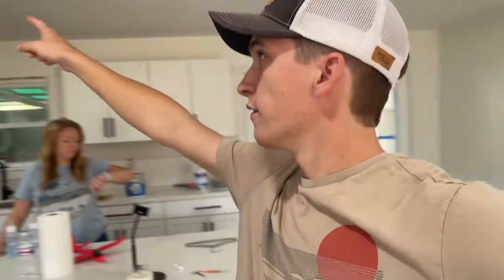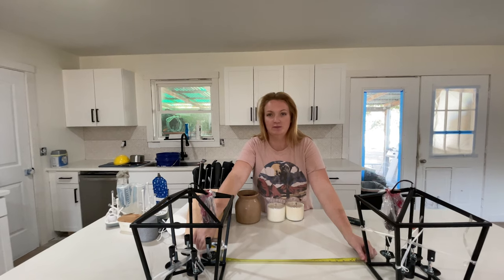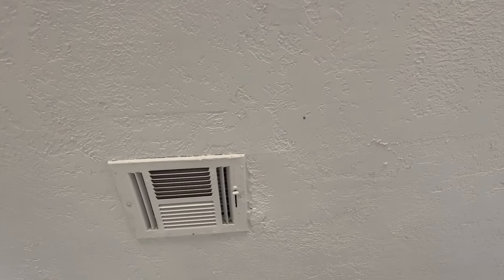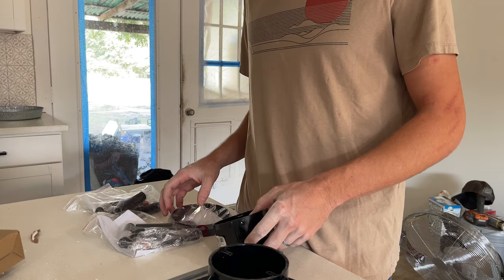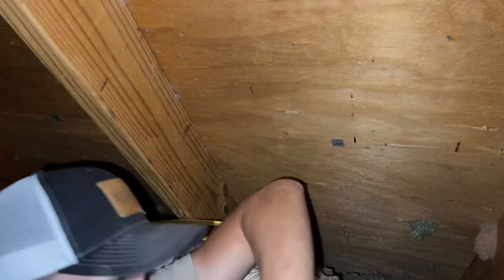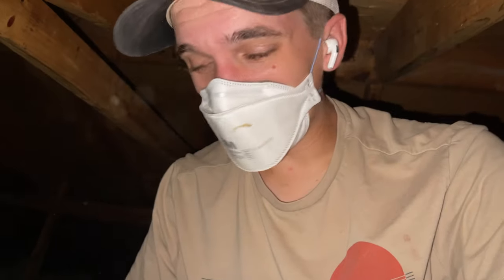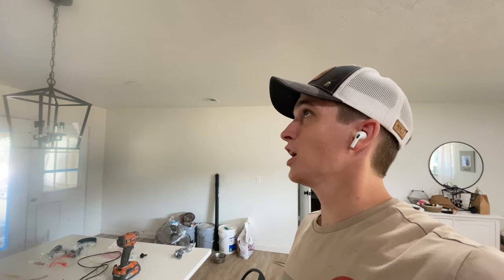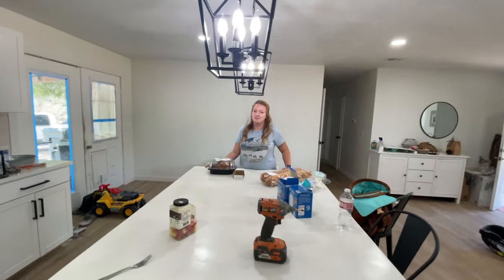How did This Happen!? This Changes Everything!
Today we are Installing the pendant lights in our kitchen! It was Going good until I cut 2 of my fingers!

The Eldredge Fam
Po 249
Lebanon Oklahoma
73440